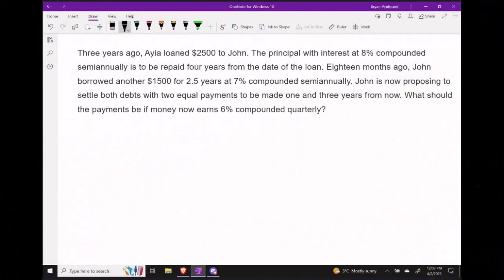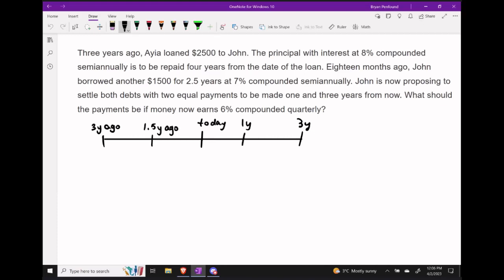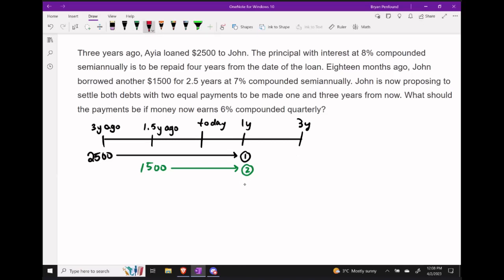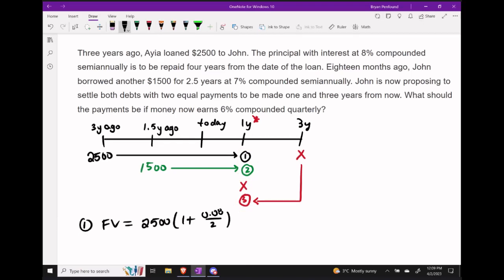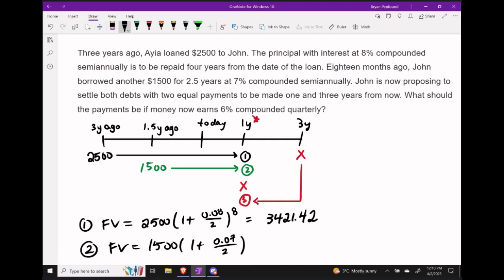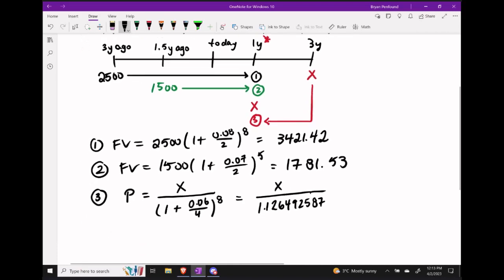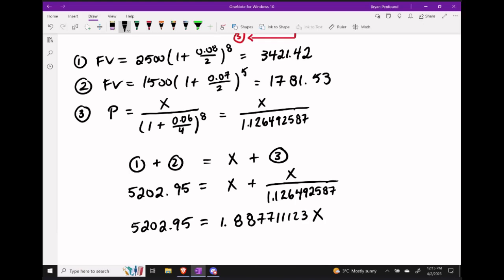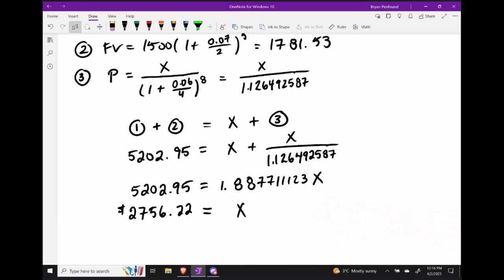Compound Interest: Equivalent Payments Q5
Learn how to use a time diagram in a compound interest rate problem. Learn how to determine equivalent payments in a payment stream.

===LINKS===
FREE Business & Financial Mathematics Text: